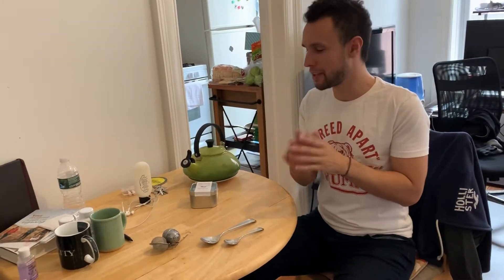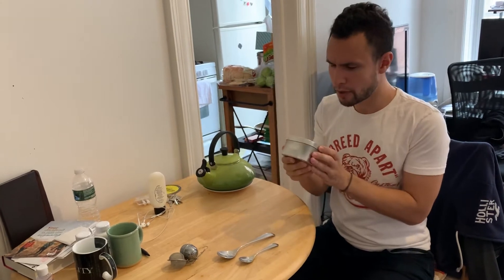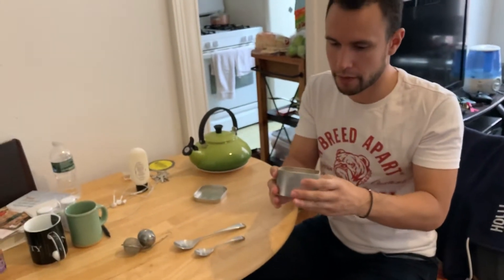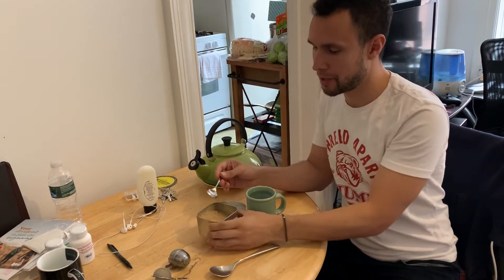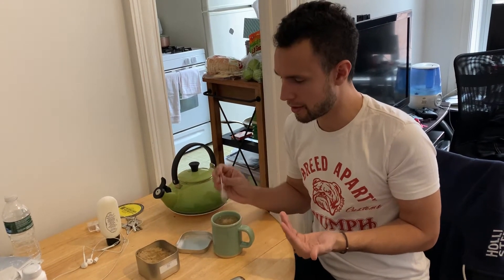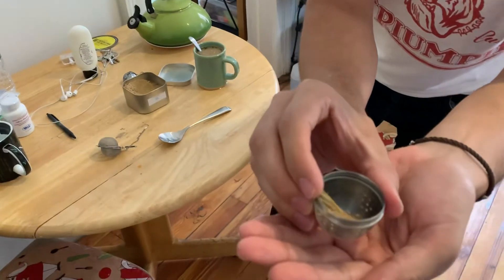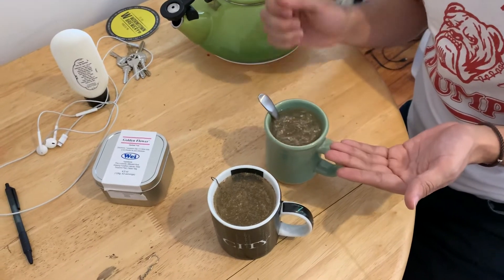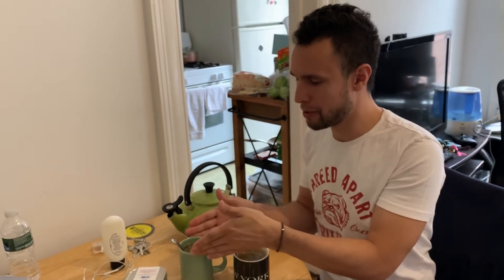Golden Flower Tea Review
Golden Flower Review - Wei Labs